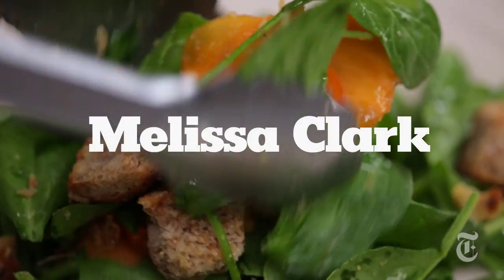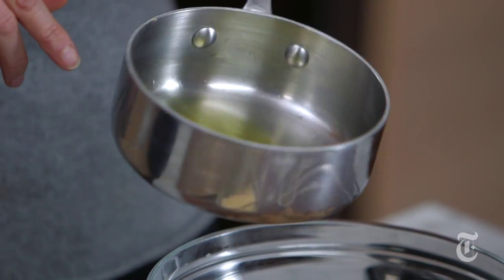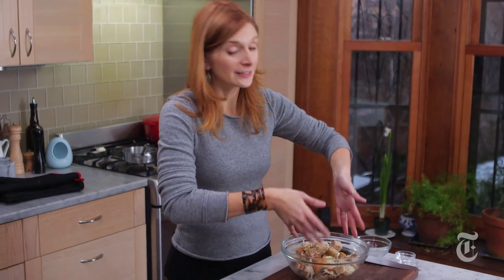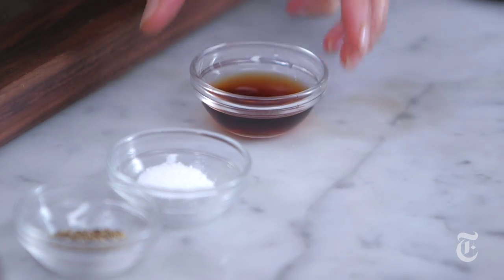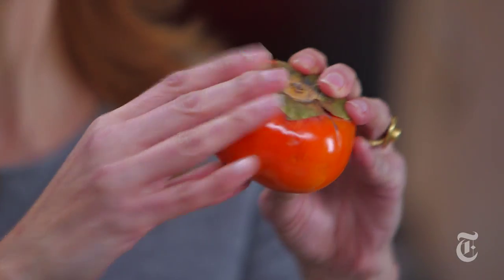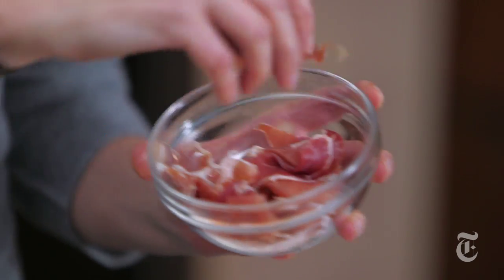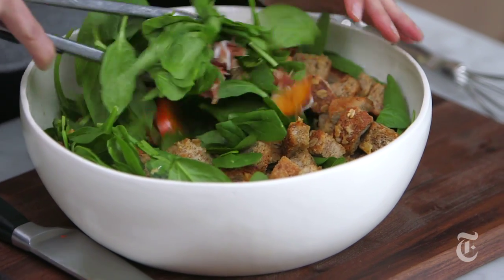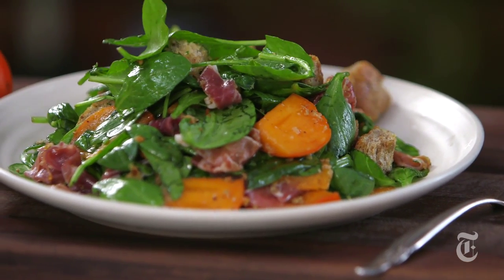Spinach Salad With Prosciutto | Melissa Clark Recipe | The New York Times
The addition of prosciutto, persimmon and croutons to a regular spinach salad makes light fare substantial enough for a full meal.